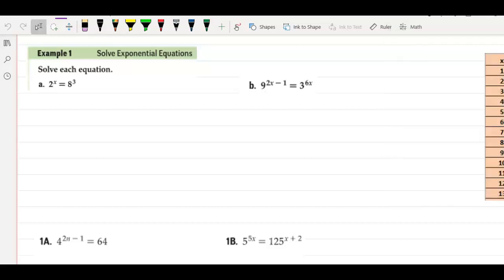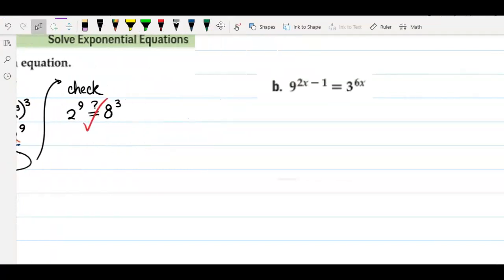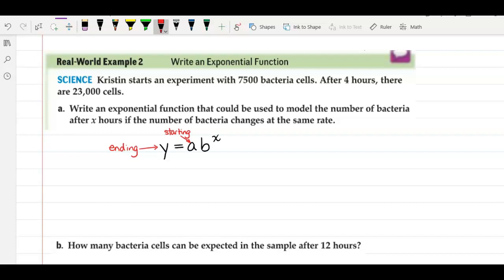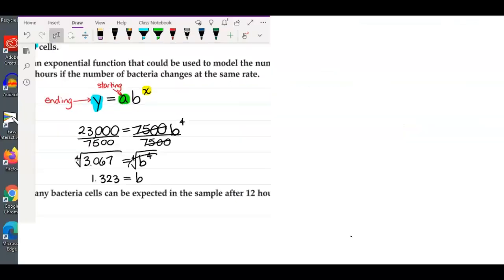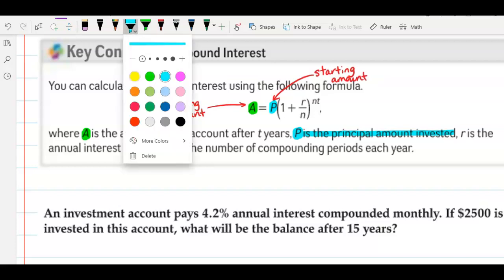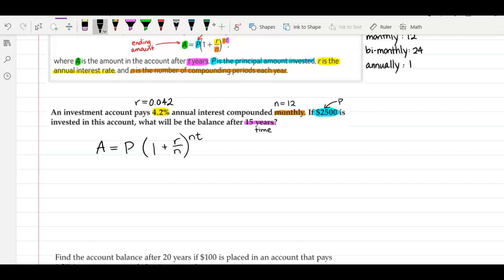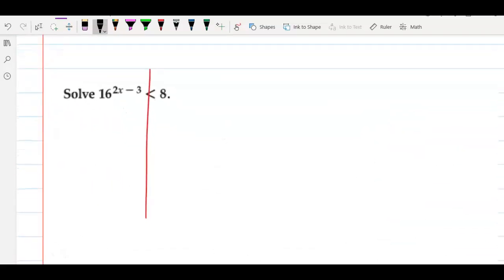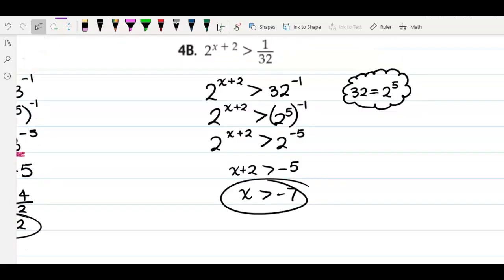Algebra 2: Step 19B